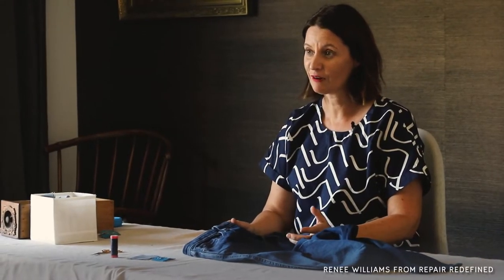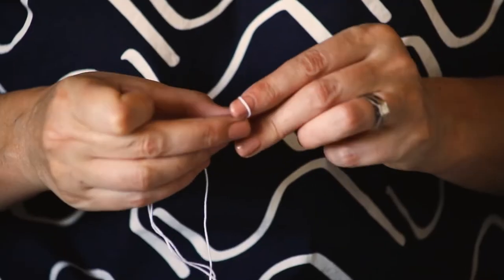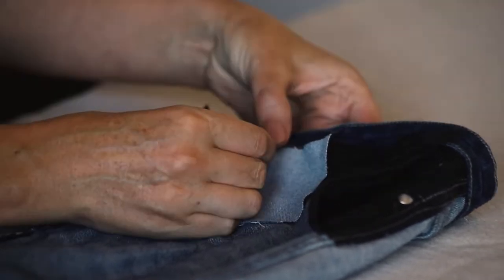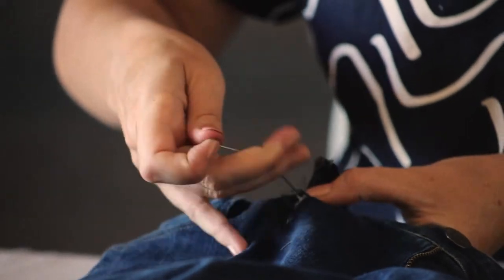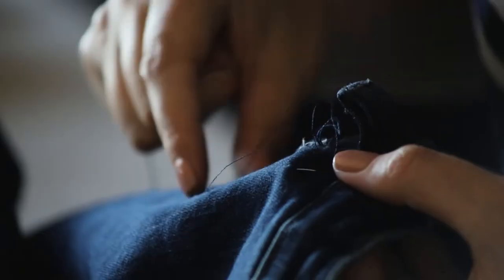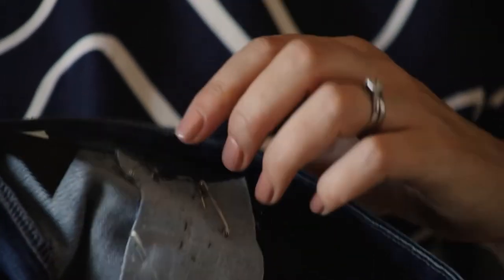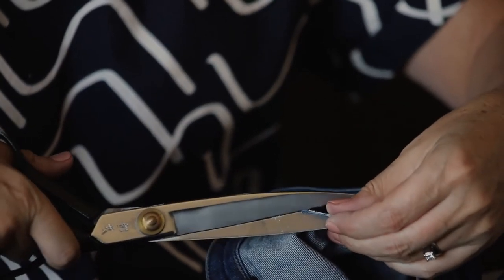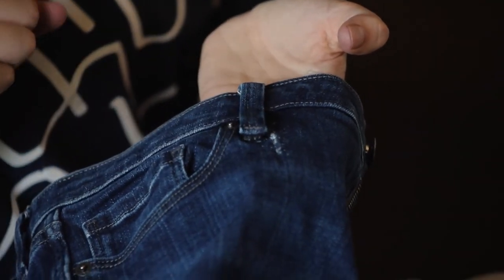ELK Care and Repair | Denim